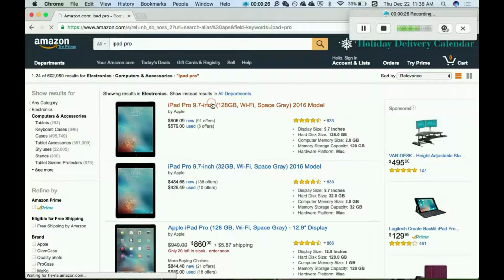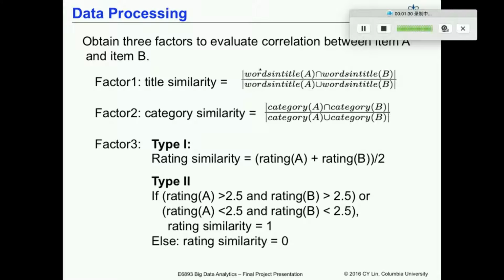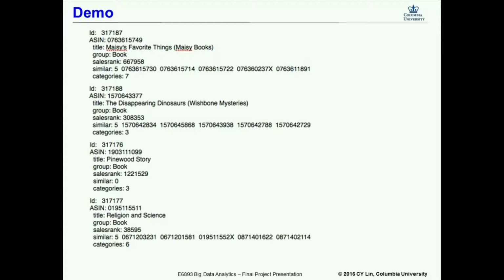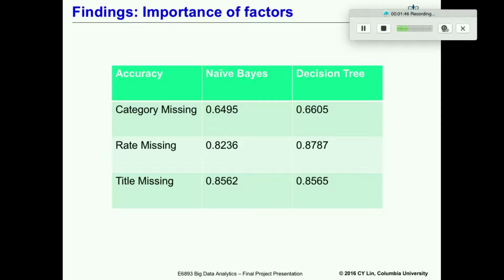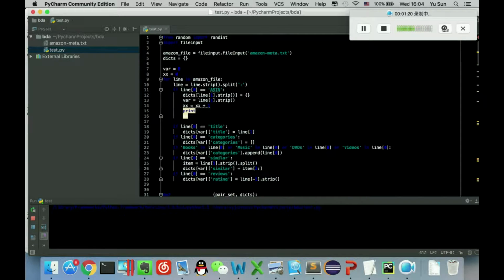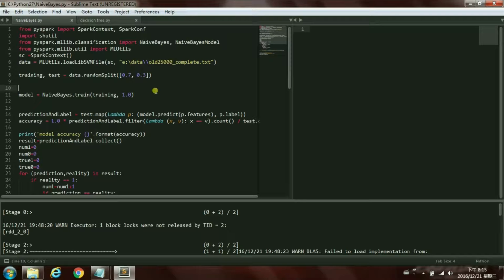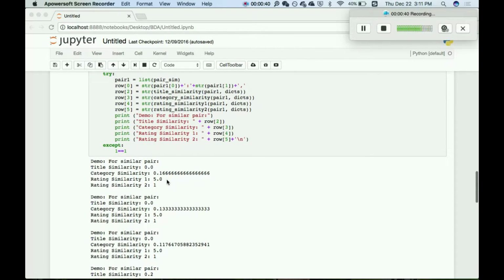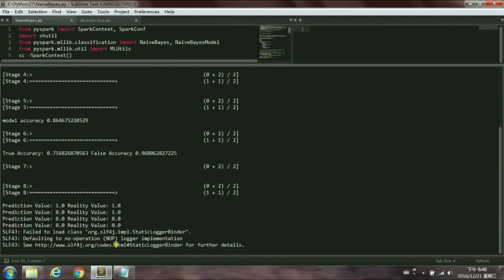E6893 Big Data Analytics Fall 2016 - Group ID 201612-15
Group Member:
Ke Ma (km3194)
Xinwei Li (xl2601)
Qi Chen (qc2217)